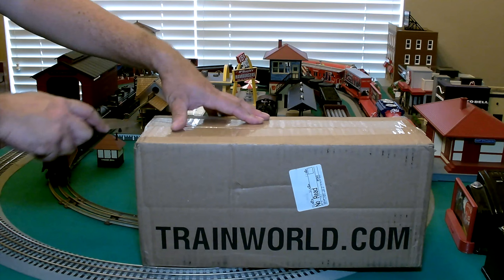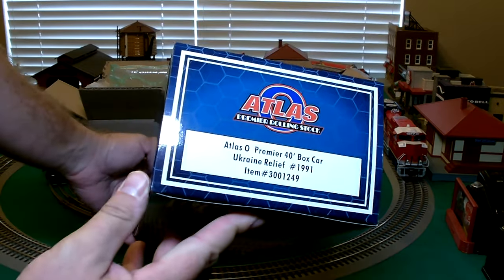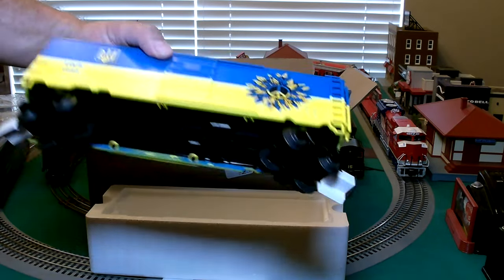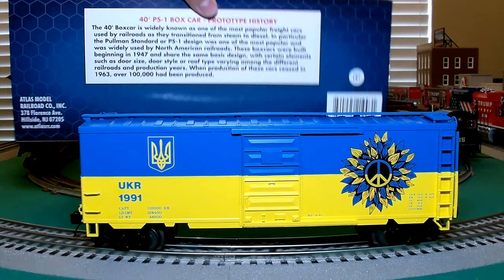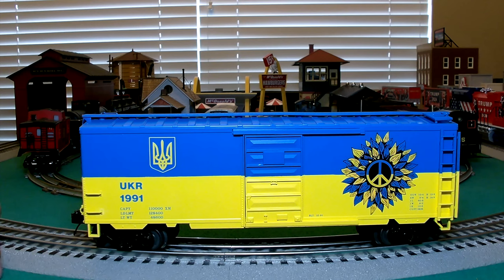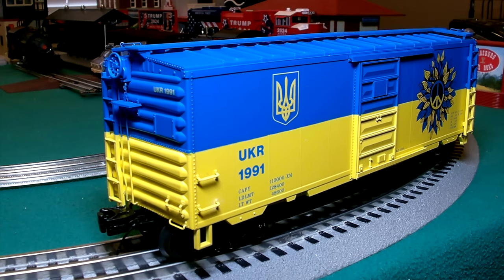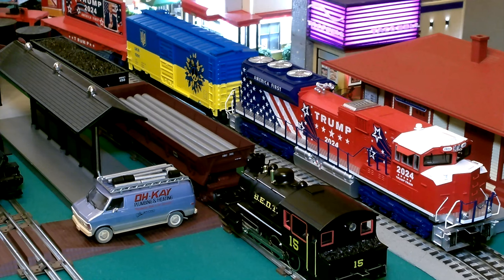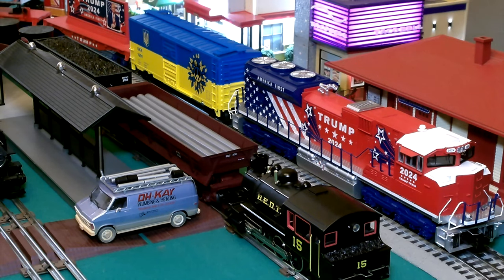Atlas Ukraine Relief Premier 40' O Scale Box Car - Unboxing - Item 3001249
This is a fabulous looking boxcar with the Ukraine colors and artful sunflower. Atlas is donating all profits from this box car for humanitarian relief. Unboxing, a little political commentary, and run with an MTH Trump 2024 SD70ACE train. Enjoy.